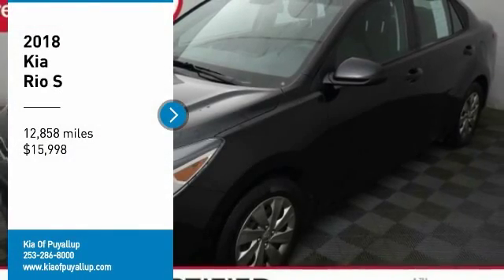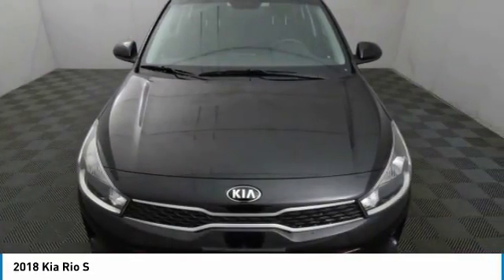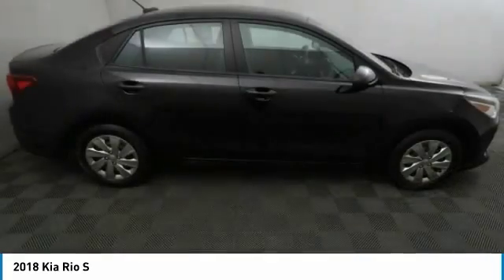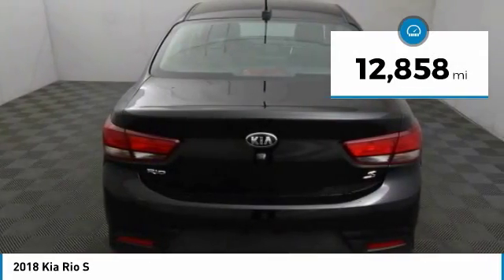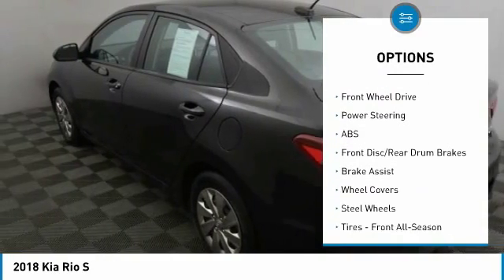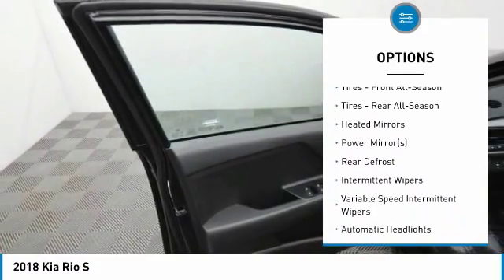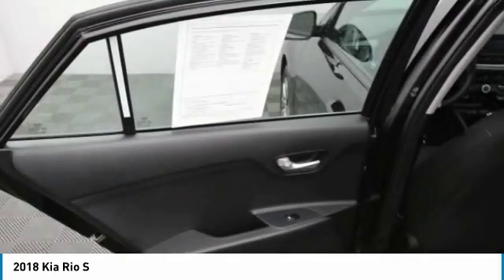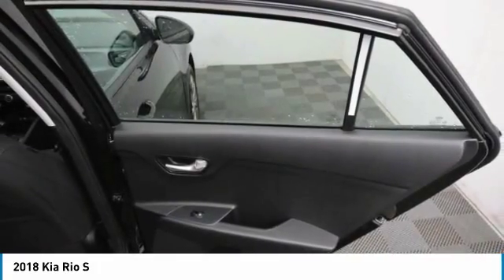2018 Kia Rio Puyallup WA C9766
2018 Kia Rio S

CARFAX One-Owner. Clean CARFAX. Certified. Aurora Black 2018 Kia Rio S FWD 6-Speed Automatic 1.6L I4 DGI 16V KIA CERTIFIED, ONE OWNER, CLEAN CARFAX, 6-Speed Automatic, black Cloth.Recent Arrival! 37/28 Highway/City MPGKia Certified Pre-Owned Details:* Vehicle History* Warranty Deductible: $50* 164 Point Inspection* Transferable Warranty* Includes Rental Car and Trip Interruption Reimbursement* Powertrain Limited Warranty: 120 Month/100,000 Mile (whichever comes first) from original in-service date* Limited Warranty: 12 Month/12,000 Mile (whichever comes first) Platinum Coverage from certified purchase date* Roadside AssistanceAwards:* JD Power Initial Quality Study (IQS)